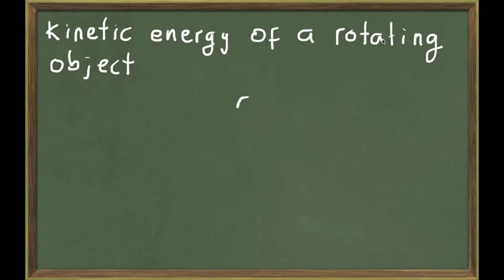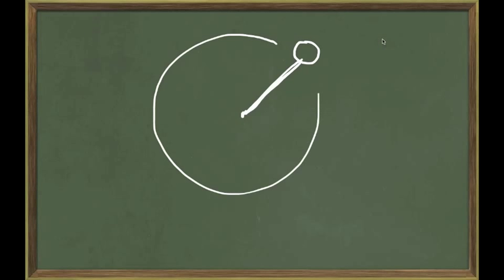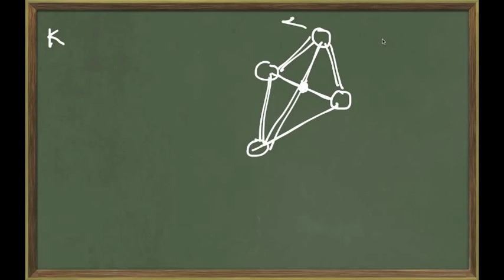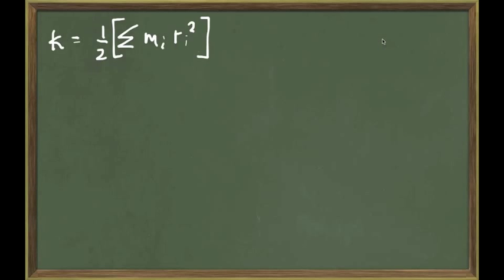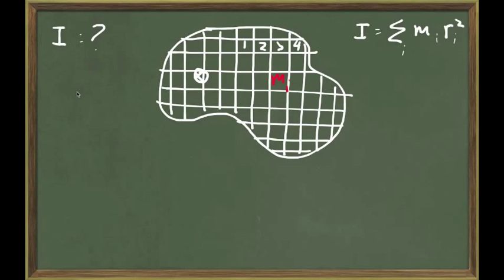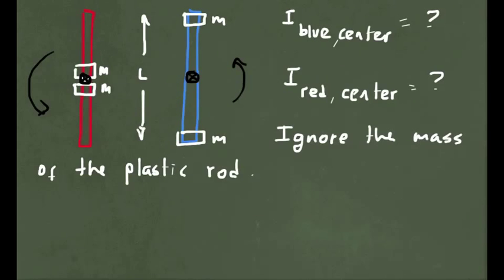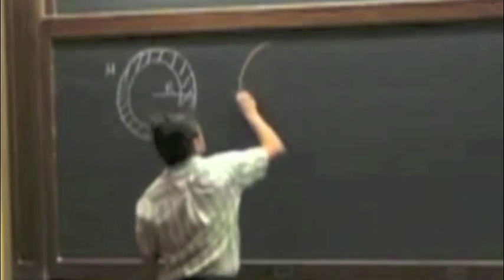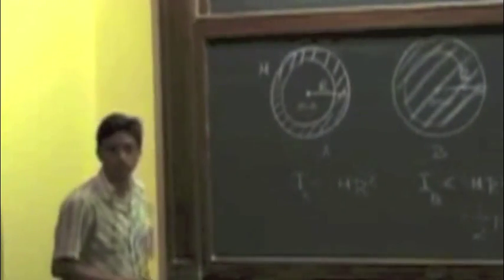Chap12 01 MomentOfInertia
In this video I introduce the concept of moment of inertia.